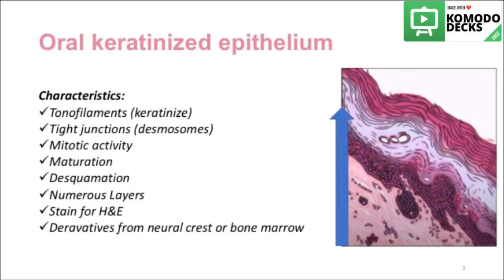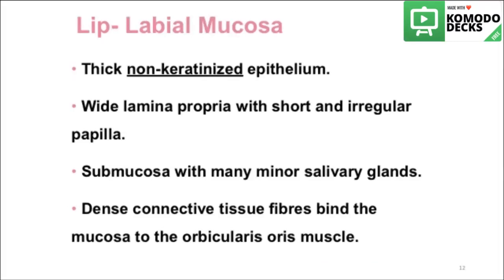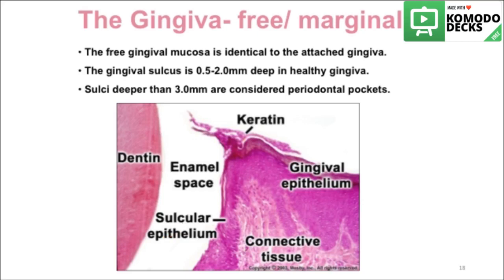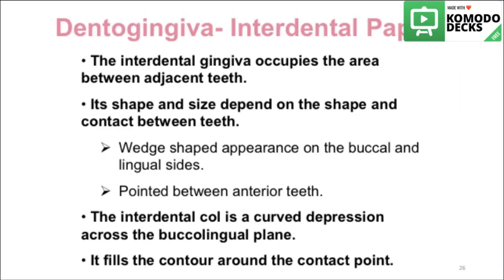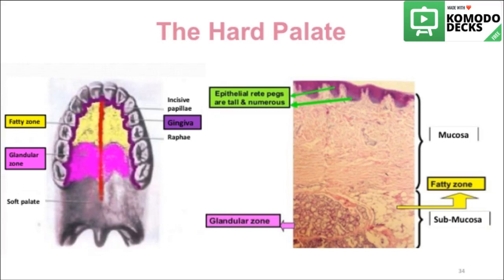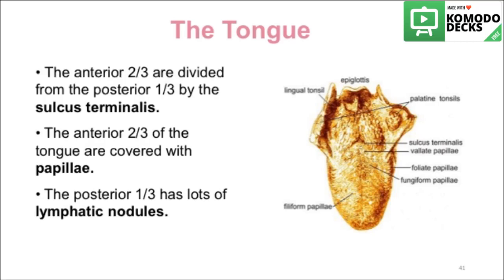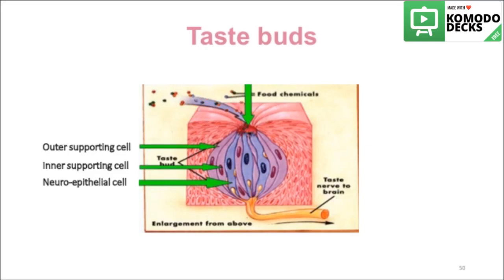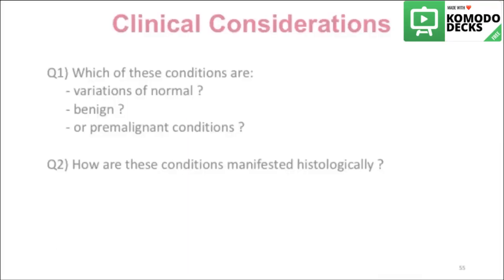Oral Mucous Membrane part 2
Different parts of the oral mucosa according to the site:
The labial, buccal, gingival, alveolar, palatal, and lingual mucosae.